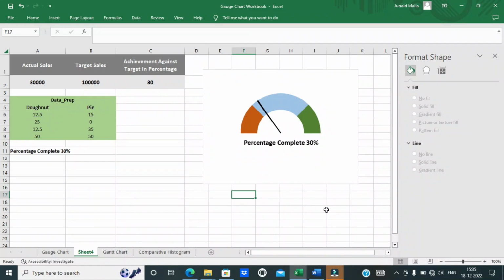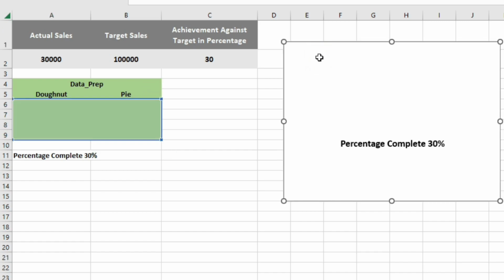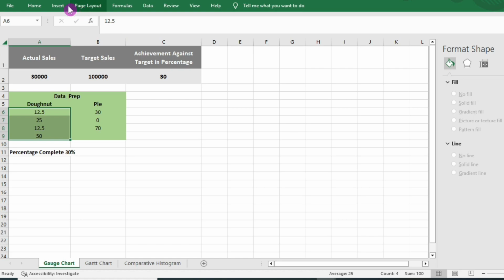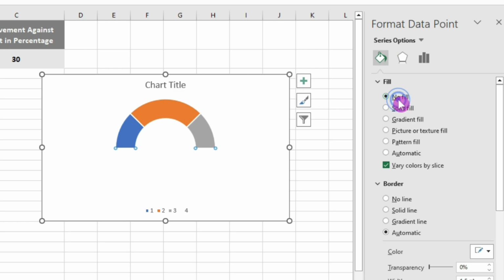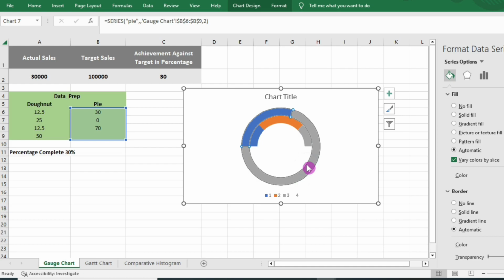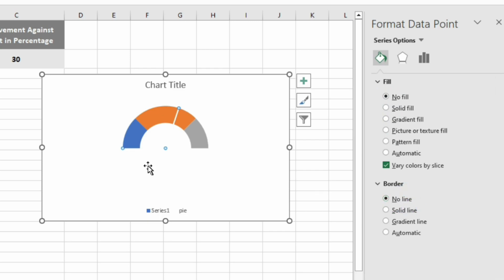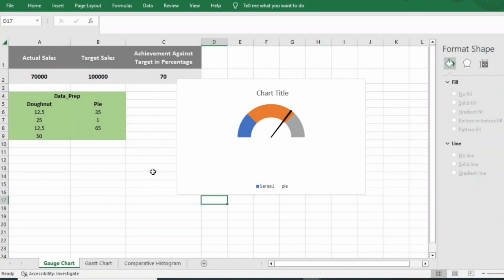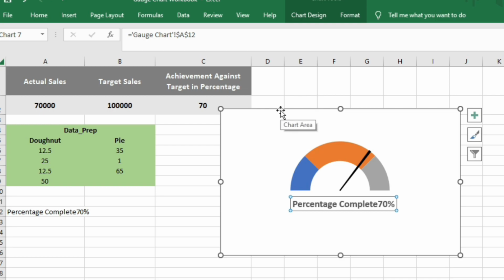Create a Gauge Chart | Learn to Gauge your Data in Excel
In this video, you will learn how to create a gauge chart also called as speedometer chart in excel.
gauge chart is created using a combination of doughnut chart and pie chart in excel.